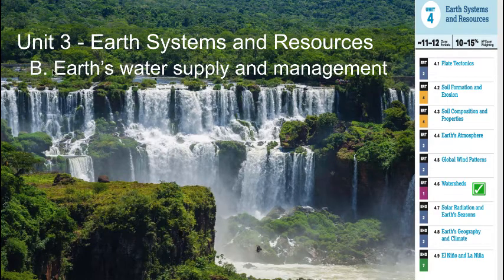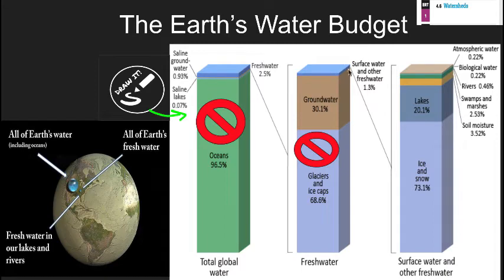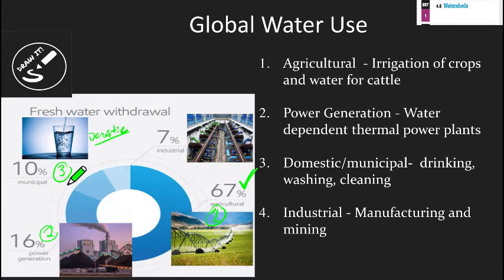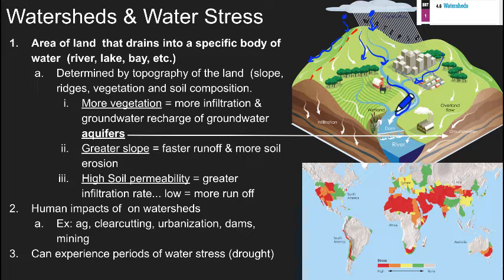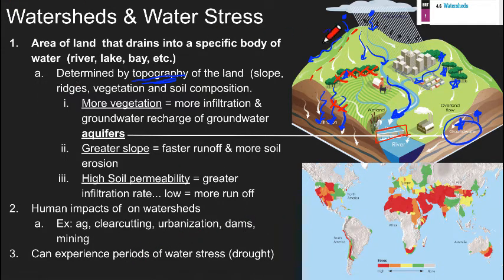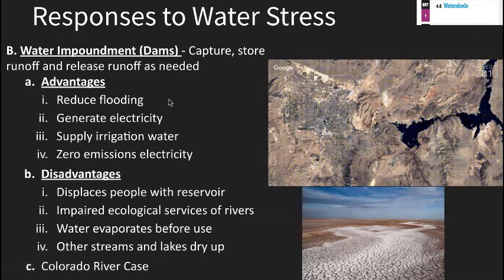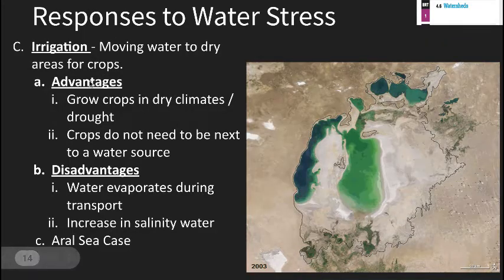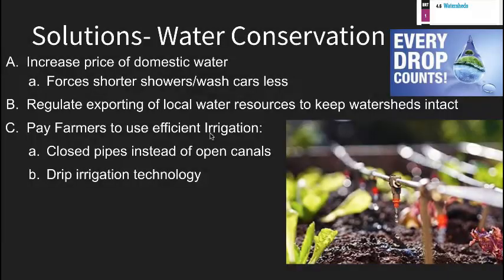APES 3B Notes - Watersheds & Freshwater Resources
AP Environmental Science - Unit 4 Earth Systems and Resources - Unit 3B Notes Water Resources and watersheds. A discussion of the Earth's water budget and the various ways that freshwater resources are being stressed across our planet and how people respond to the lack of access to fresh drinking water. Additionally watersheds and factors that determine the overall characteristics of watersheds are discussed.